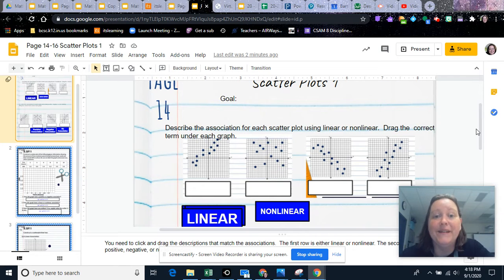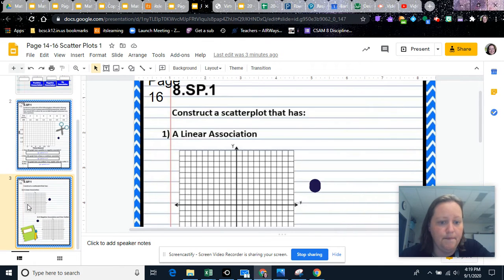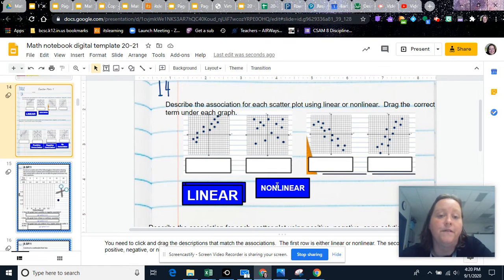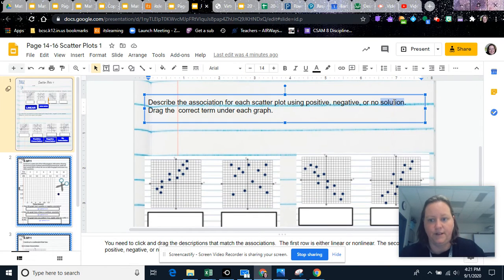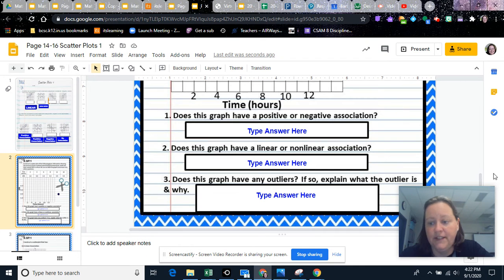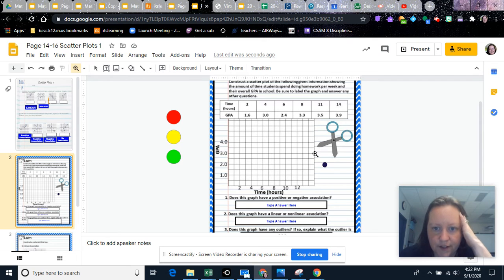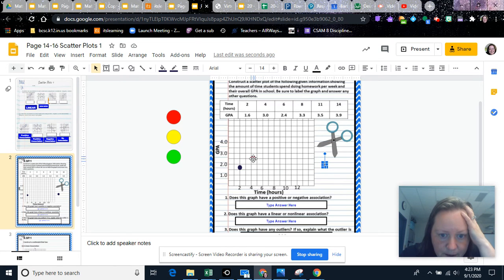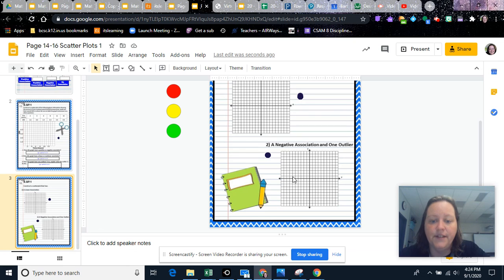explain how to do pg 14-16 scatter plots 1